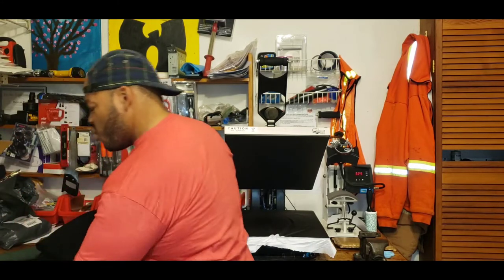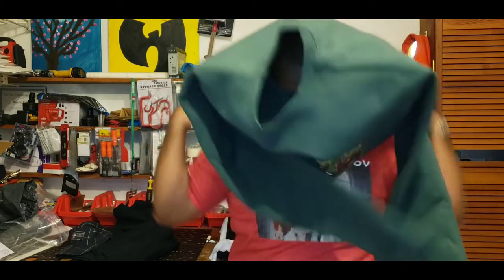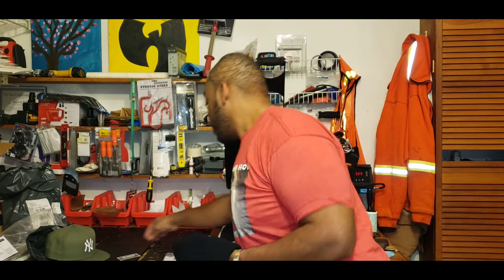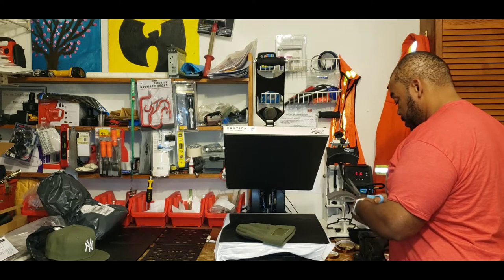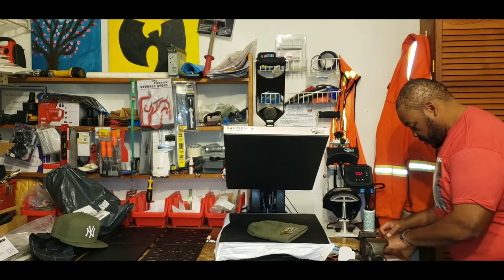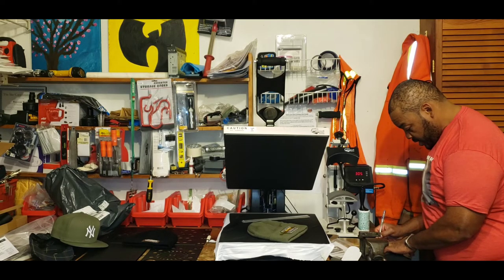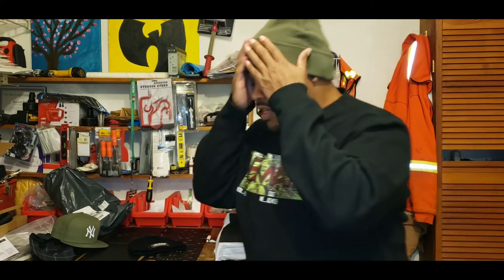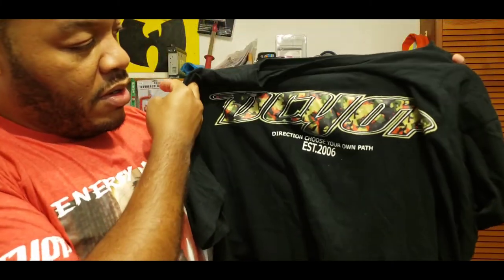Custom font transfer and application/Supacolor multiple wash results/Supacolor Headwear application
In this video I'll show you the final version of the custom WEMAJUR font that I showed you guys how to make using Cadworxlive. You'll also get to see results on how one of my older Supacolor wearable transfers is holding up after multiple wash cycles.Supa color has a Headwear water based transfer that I'll be apply for the first time on some acrylic skull caps, watch and see how everthing turned out.

Thank you for your continued support, help me grow this channel while I help you build your brand.

If you would like to purchase any of my items you can do so